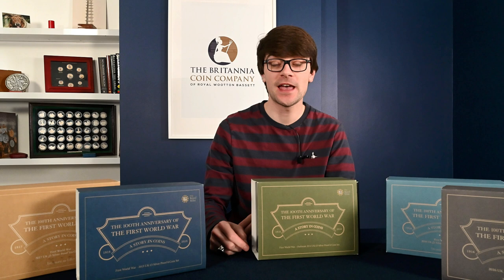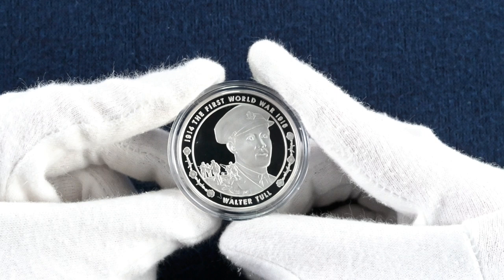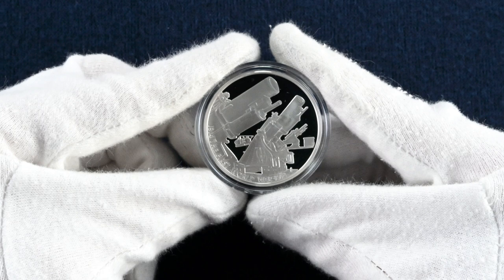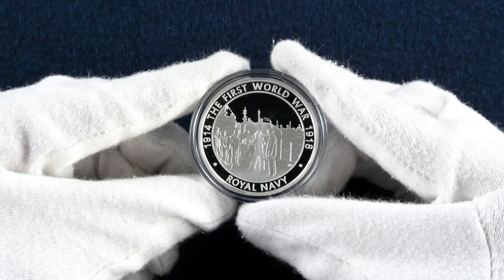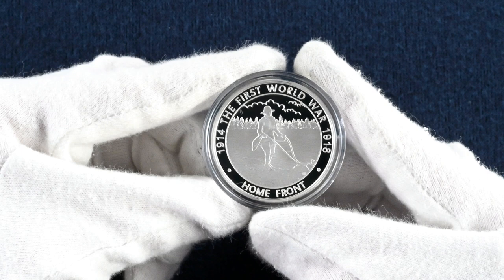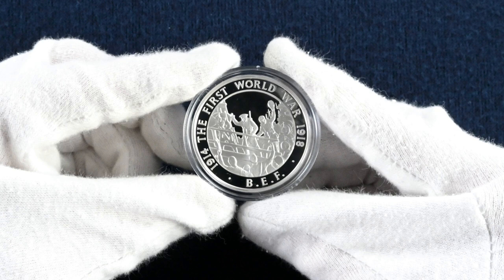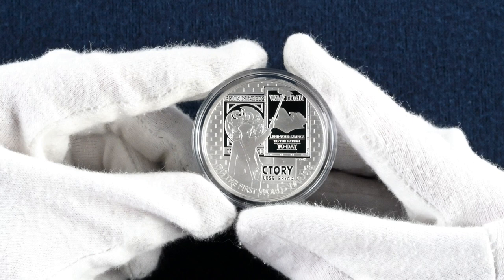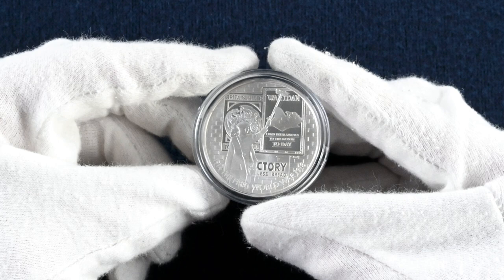Propaganda & War Heroes Silver World War 1 Commemorative Coins - WW1 Wednesdays 2014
Today we are looking at the 2014 World War 1 £5 commemorative coin set! Next week we will look at the set from 2016. Commemorating Walter Tull, The Howitzer, The Royal Navy, The Home Front, The British Expeditionary Force and finally Propoganda in this set!

○ Products in the video & Related Products

2016 First World War Poetry and Language 5 Ounce Silver Proof

2017 First World War 1917 Cost of War 5 Ounce Silver Proof

2018 First World War A Time to Reflect 5 Ounce Silver Proof

○ ABOUT BRITANNIA